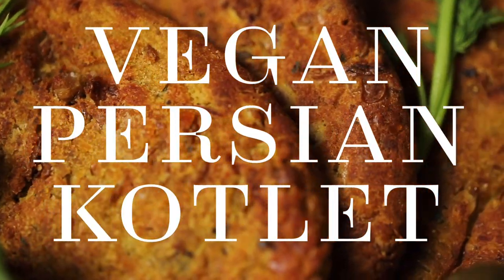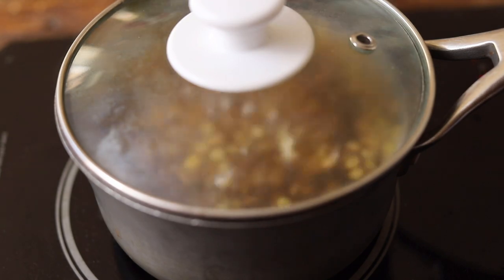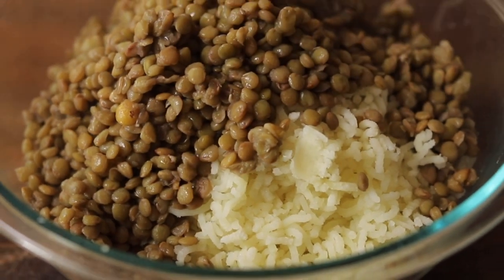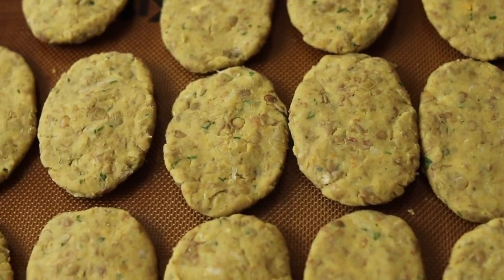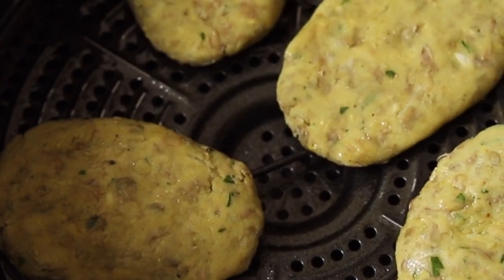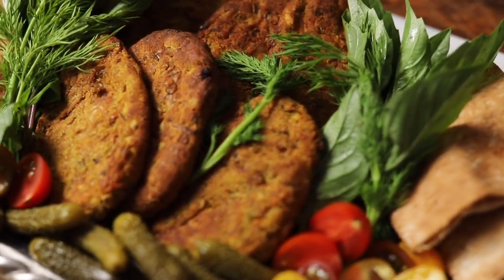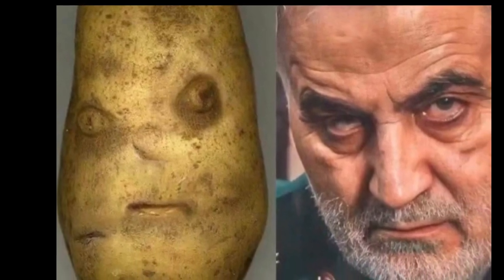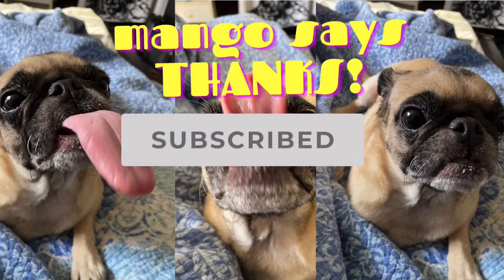🇮🇷 Vegan Persian Kotlet 🇮🇷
Our family’s Vegan Persian Kotlet are fried lentil-and-potato patties that are perfect as a snack or full meal. They’re crispy and delectable and super easy to throw together. You probably already have all the ingredients needed to whip them up in your house right now!